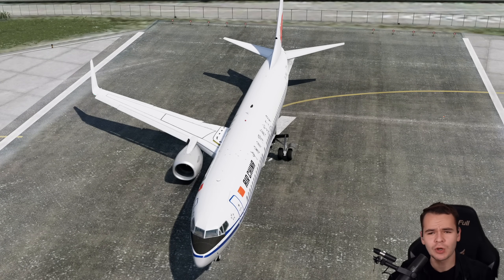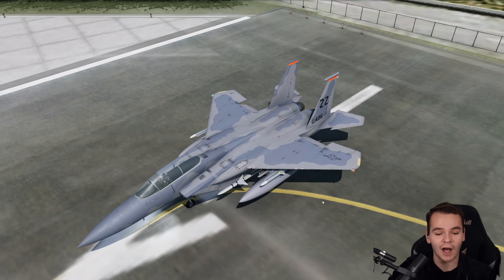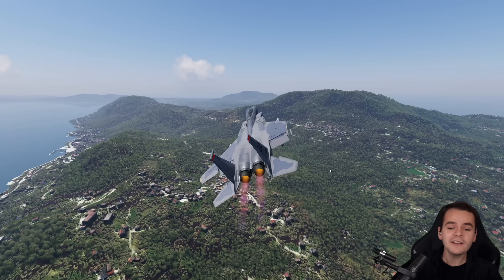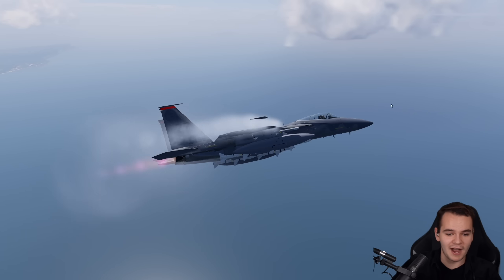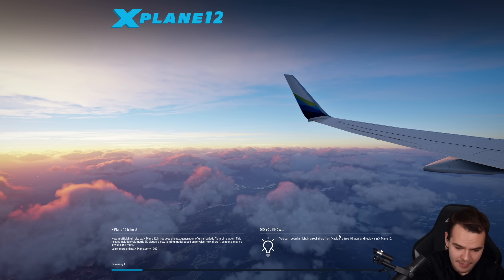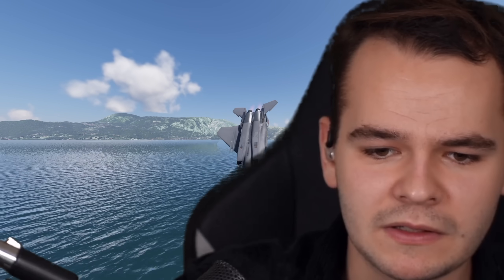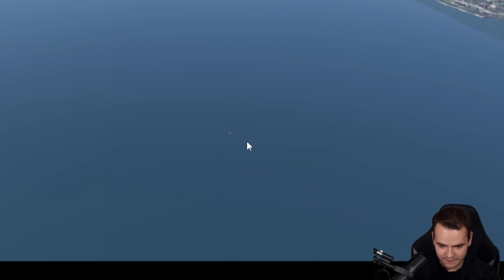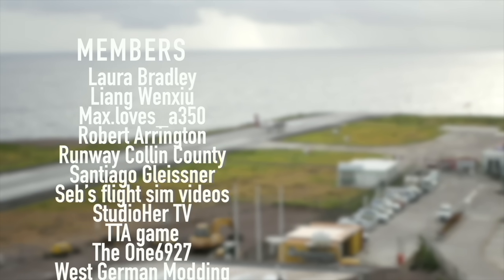The SHOCKING Truth About F15's Wingless Flight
Today's Video: Can The F-15 JET Really Fly WITHOUT WINGS?

©Swiss001 2024